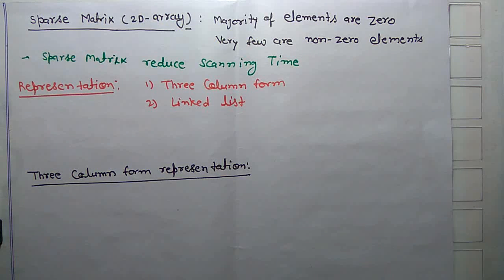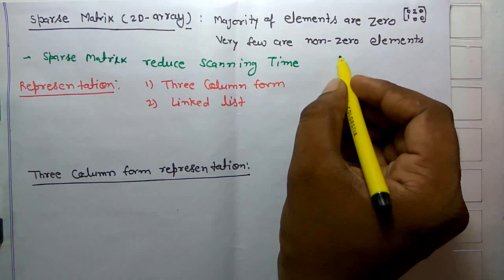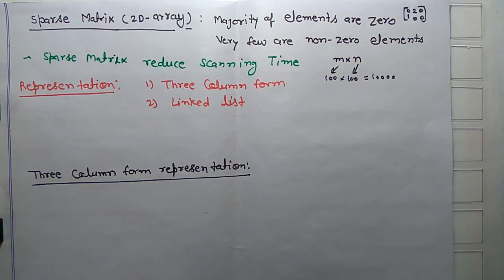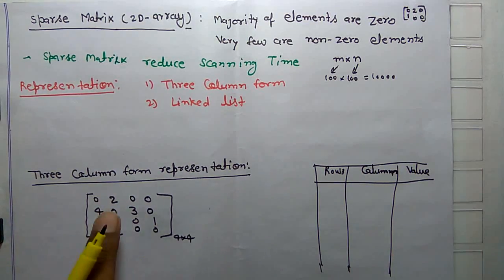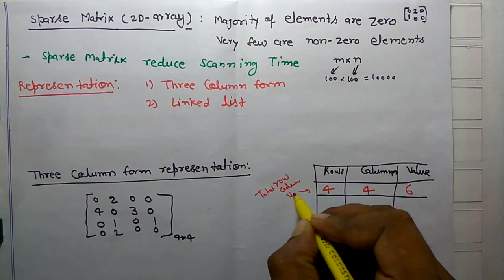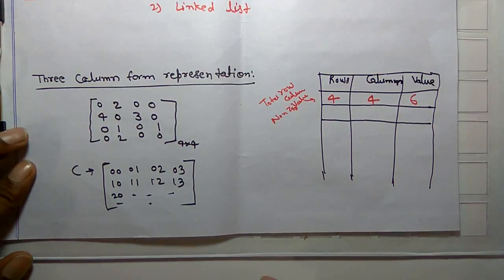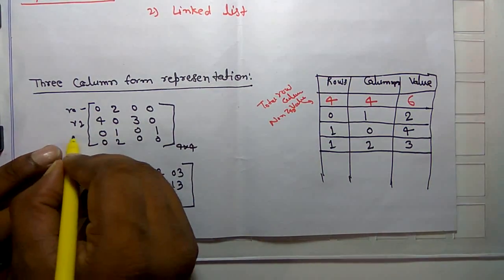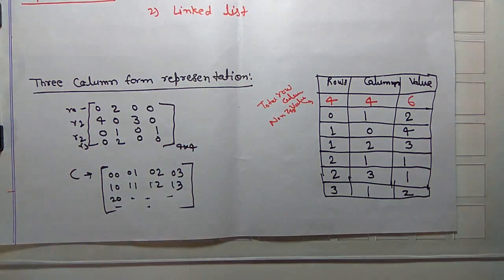Sparse Matrix(2D-Array):Basic and Three Column Representation